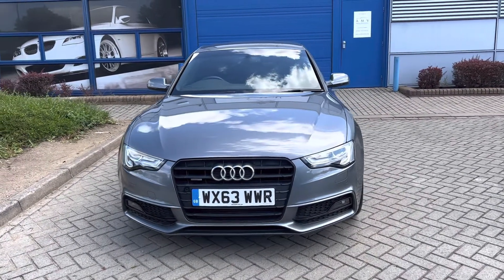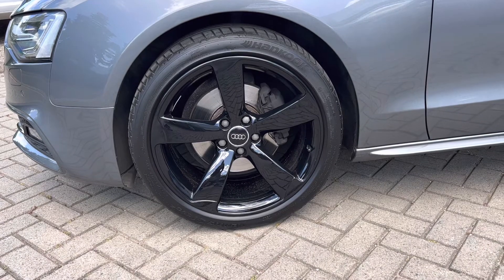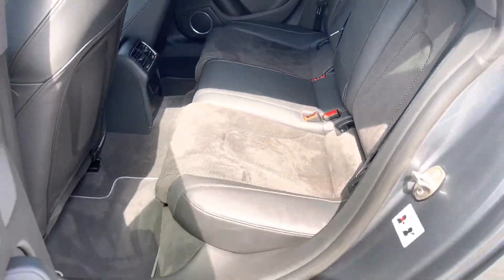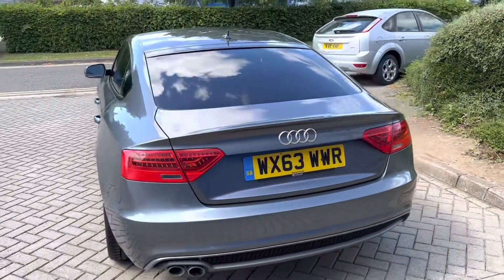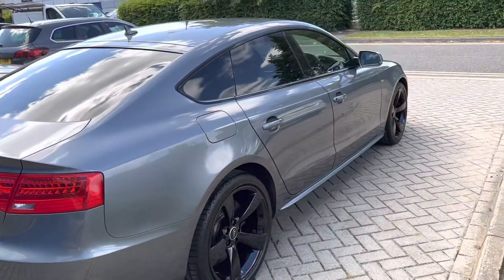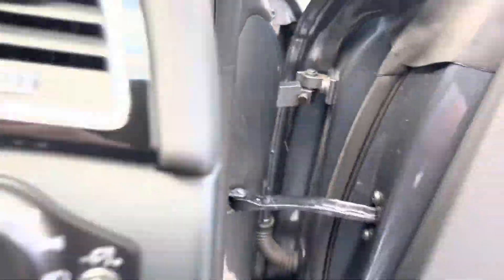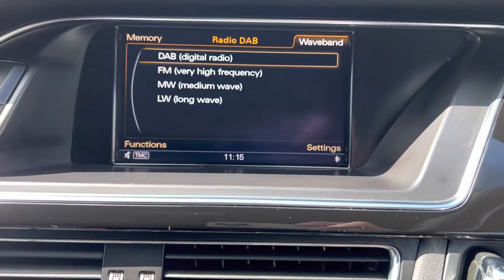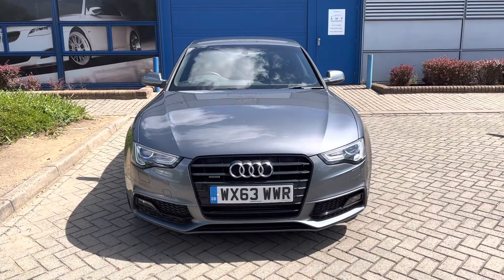Audi A5 Sportback Black Edition